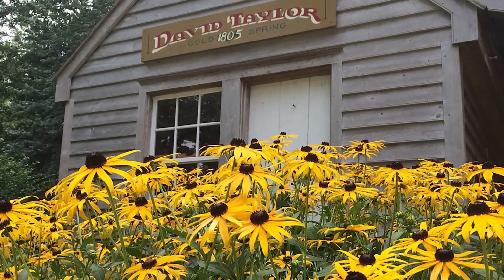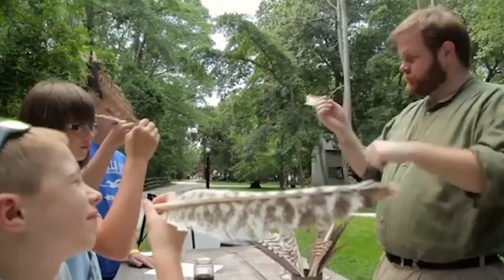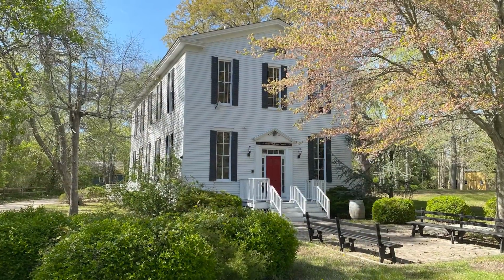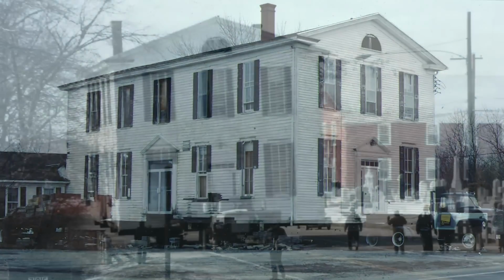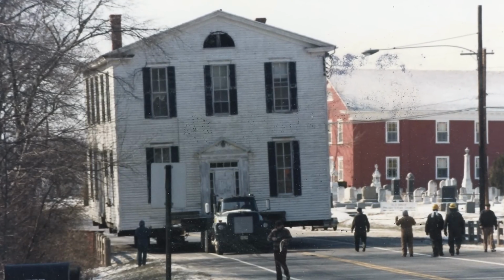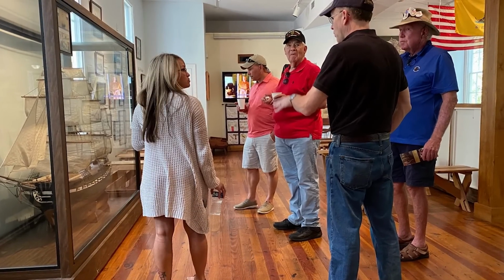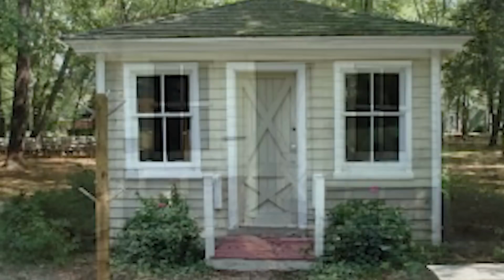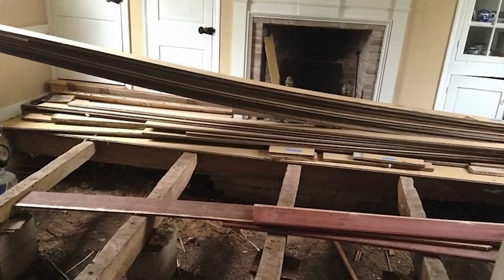Preserving Rural New Jersey’s Past: Historic Cold Spring Village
Our first Preserving America profile features Historic Cold Spring Village, the largest open air living history museum in New Jersey. Located at the southern tip of the state, the Village focuses on life between the end of the Revolutionary War and the years before the Civil War. The 30-acre site is home to 27 restored historic structures, showcasing the architecture, trades and lives of the farmers, tradespeople and families of rural Cape May. The buildings range from the late 17th century to the early 20th century and include homes, stores, workshops, meetinghouses, a tavern, barns and a one-room school.

Tom Hand, creator and publisher of Americana Corner, and John Ryan, chief operating officer of Historic Cold Spring Village discuss a worthwhile place to visit and why it still matters today.

The Preserving America series profiles Americana Corner Grant Program recipients that are telling the incredible story of America from its founding era through its first century as a nation.

Images courtesy of Historic Cold Spring Village